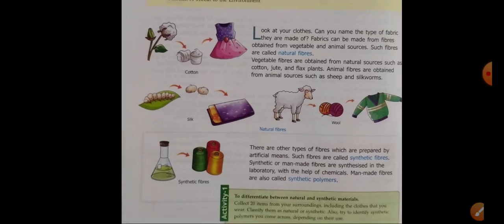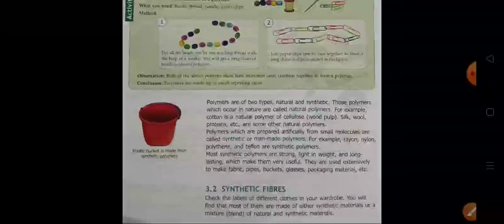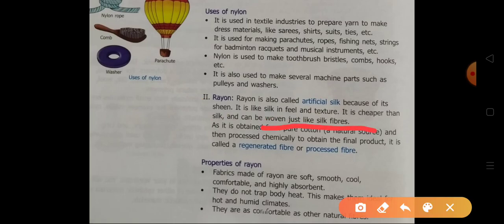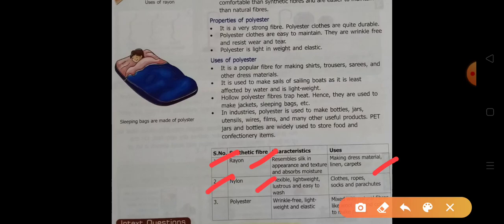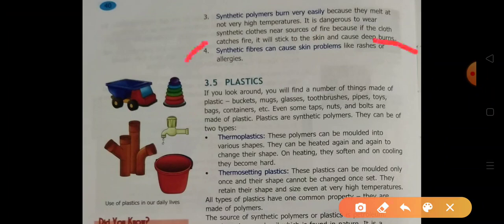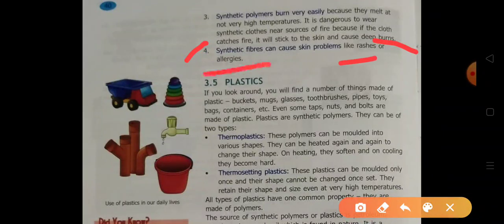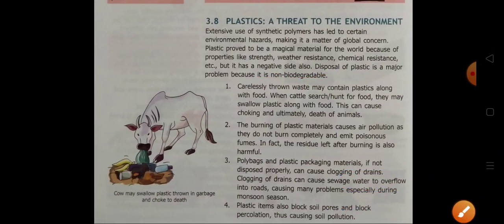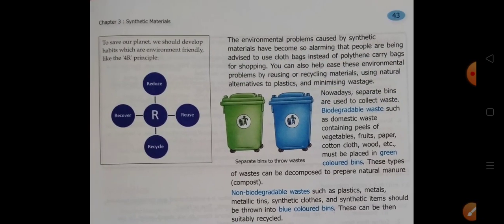Chapter 3 Synthetic Materials